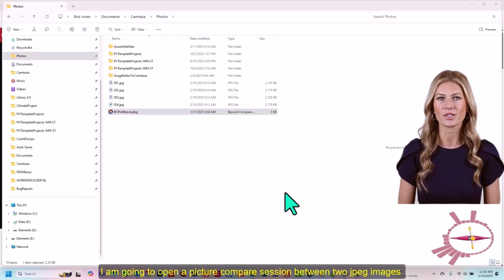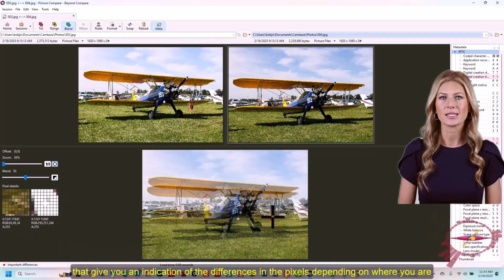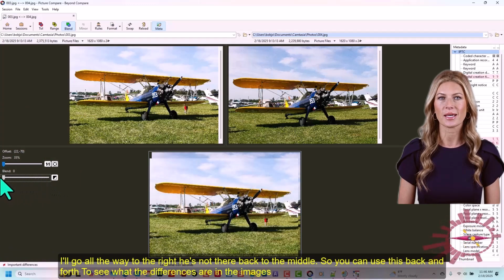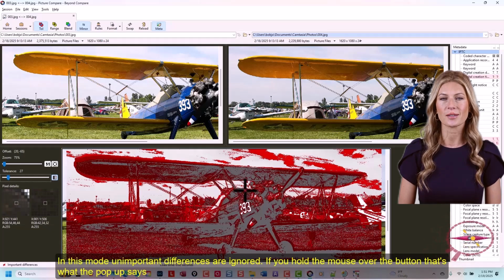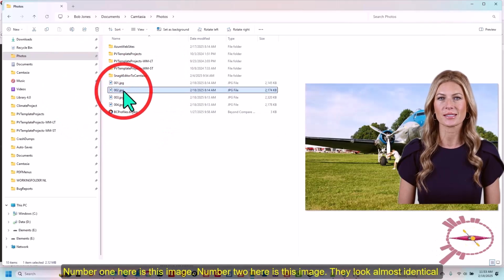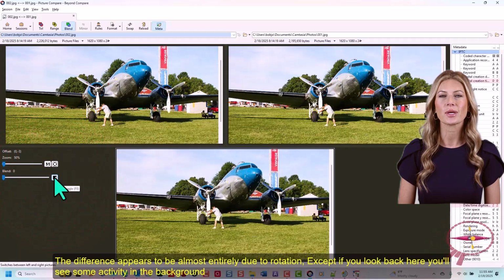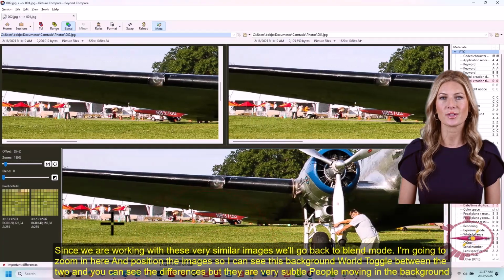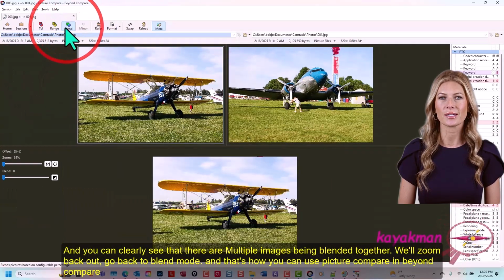Beyond Compare 5 07 Picture Compare Demonstrated BA